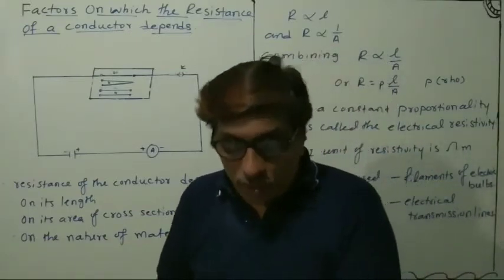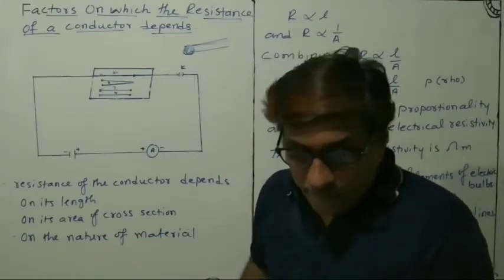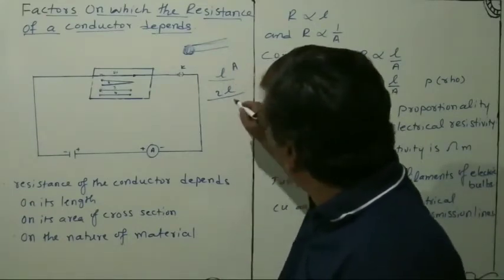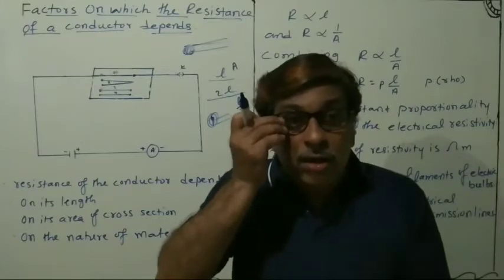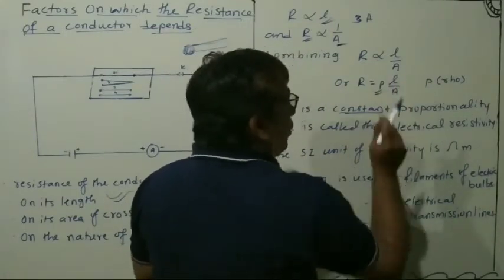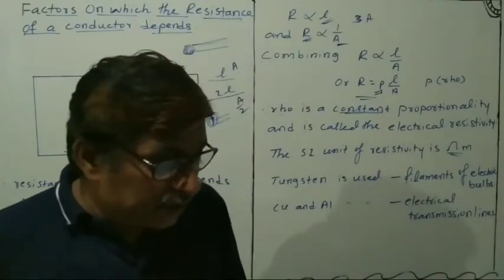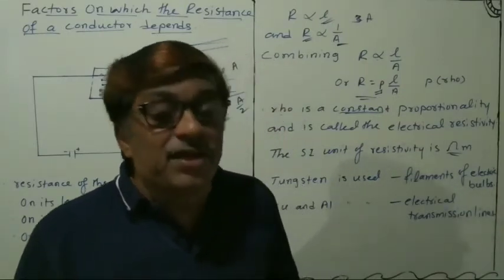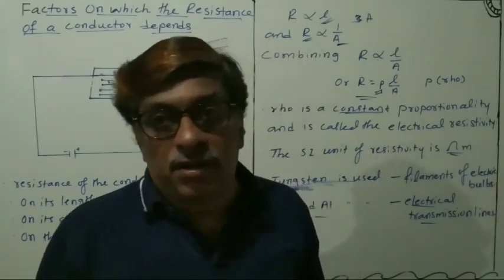STD 10 SCIENCE CH 12 ELECTRICITY PART 4